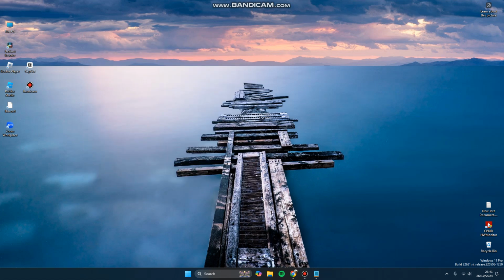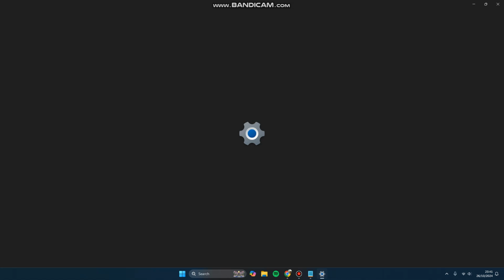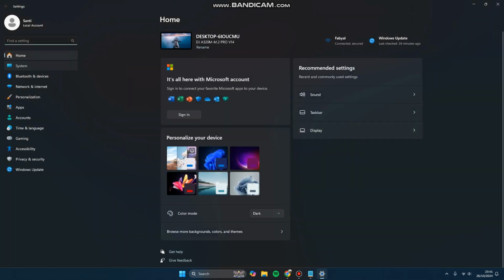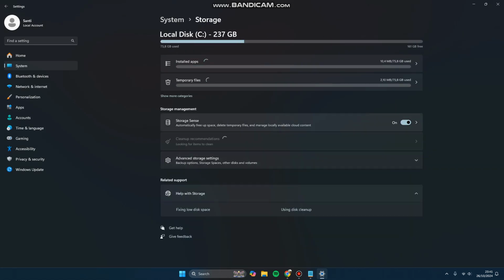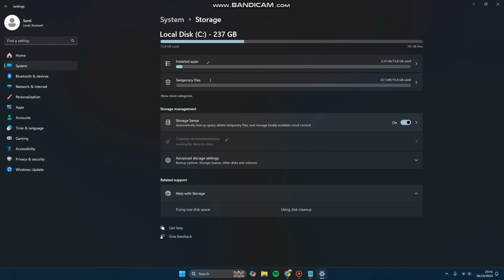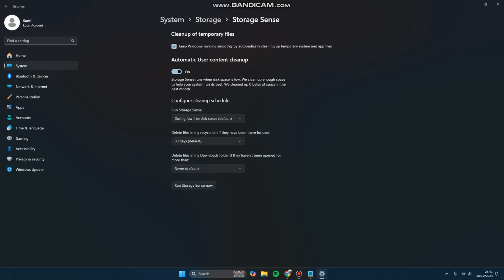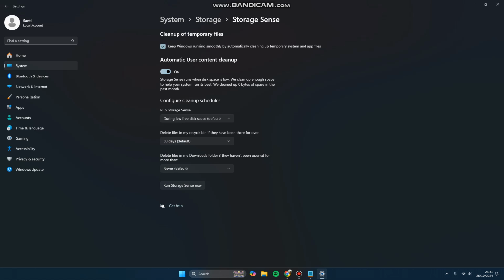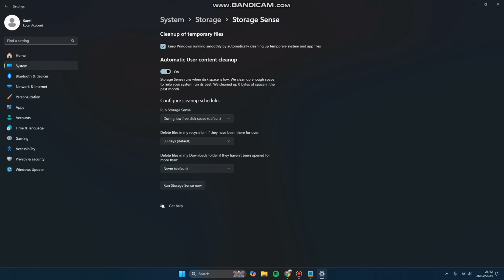How to Turn On Storage Sense on your Windows 11